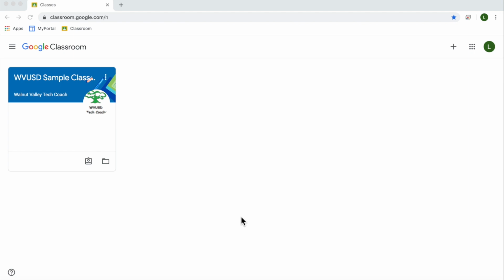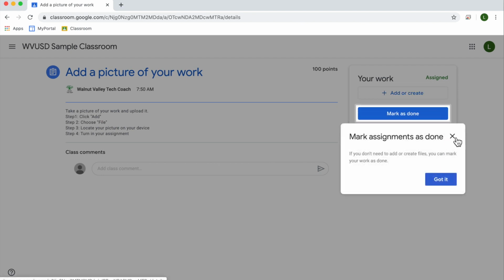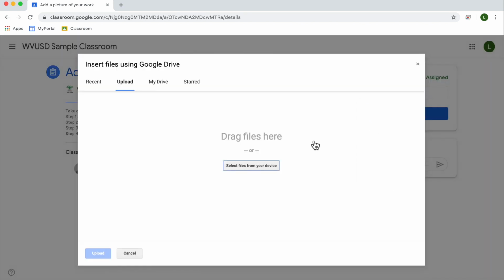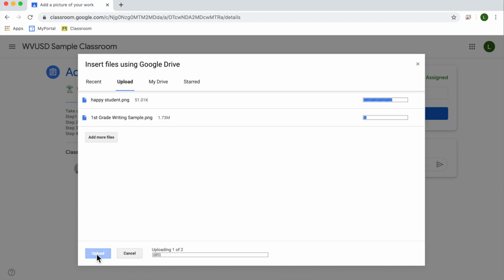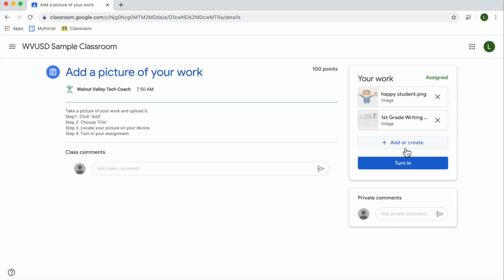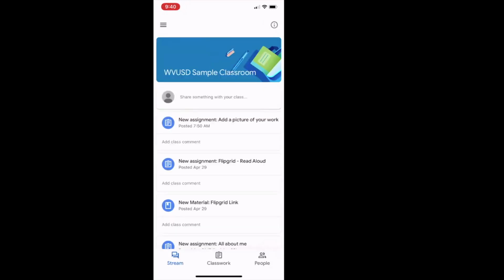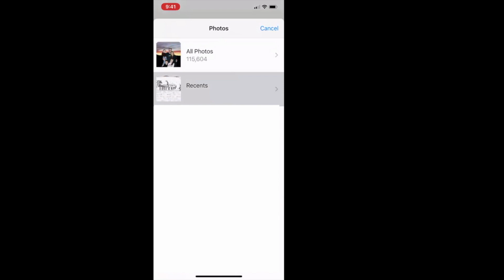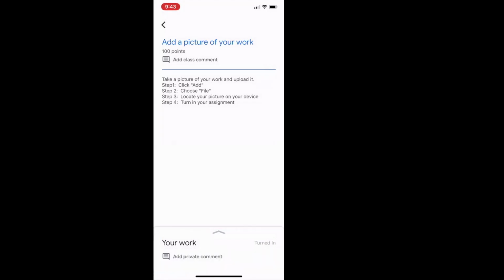Uploading an Image into Google Classroom